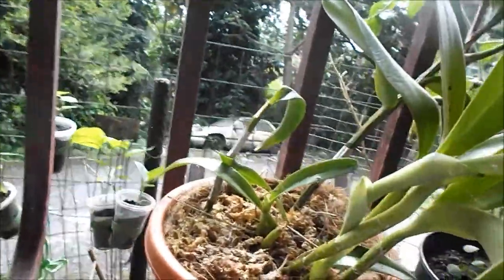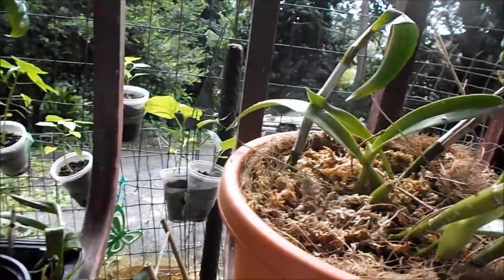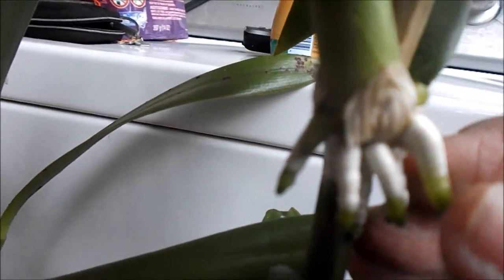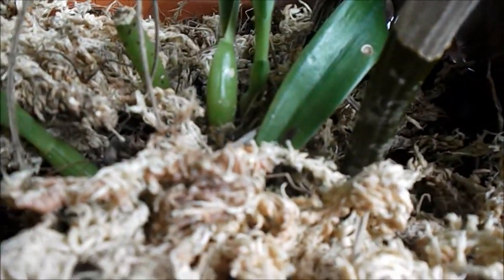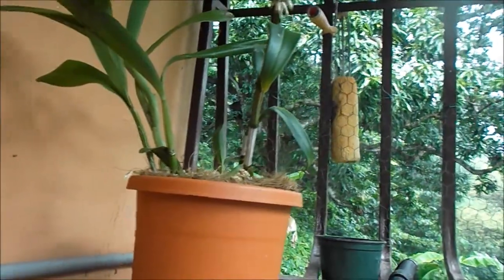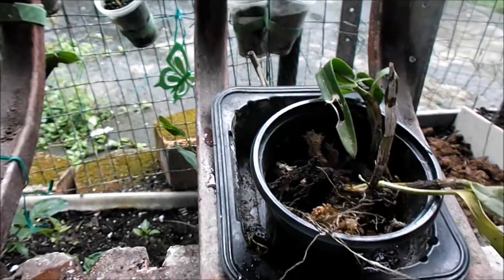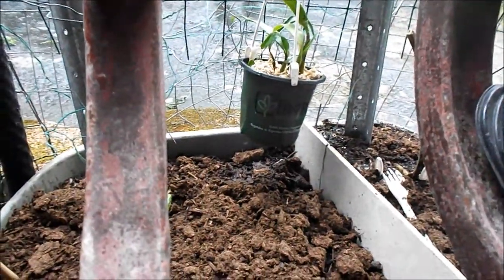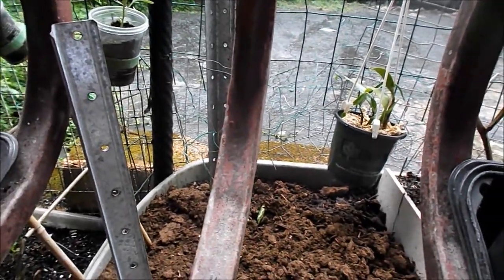Orchids needs to shape up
my orchid has been a mess and needed to be fixed.So it needs attention. I found my orchid moss and my baby orchids.was able to plant but I wasn't able to hang them like I wanted but at least they be getting sun.

How to do gardening economically, finding space. enjoy garden and if you are disabled it's a great way to keep your mind busy.